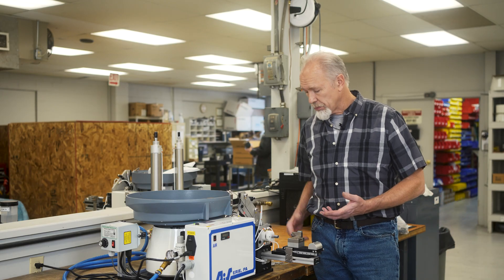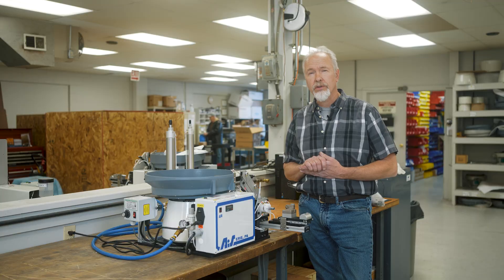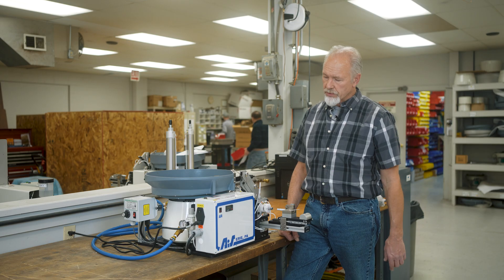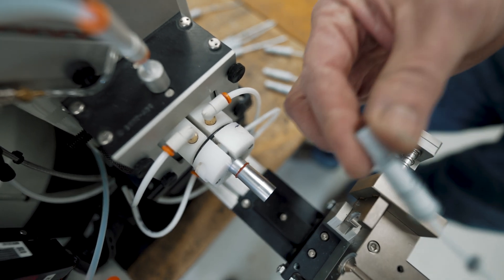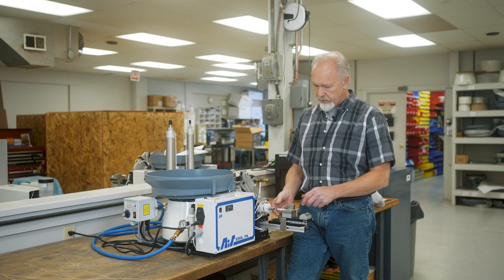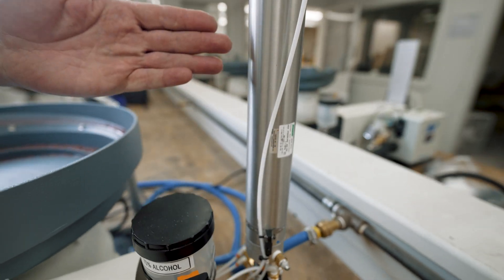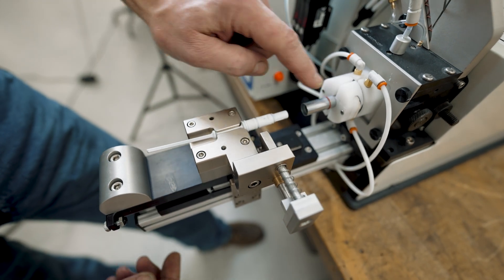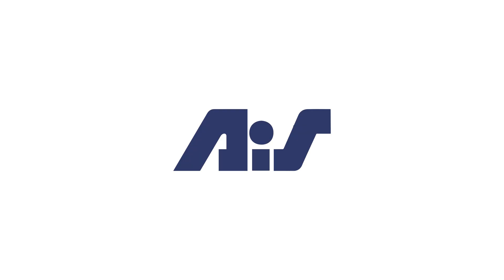ASP1 with OD Grease Applicator1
O-ring installation machine with grease dispensing